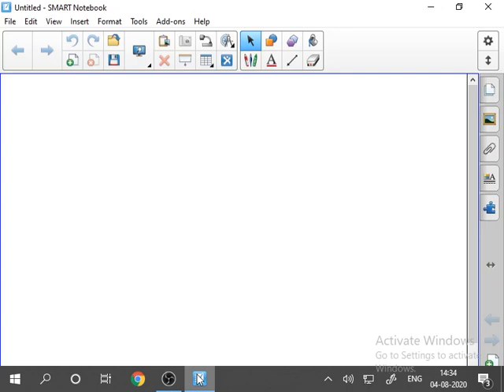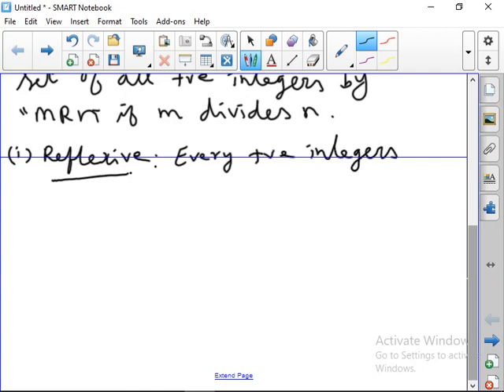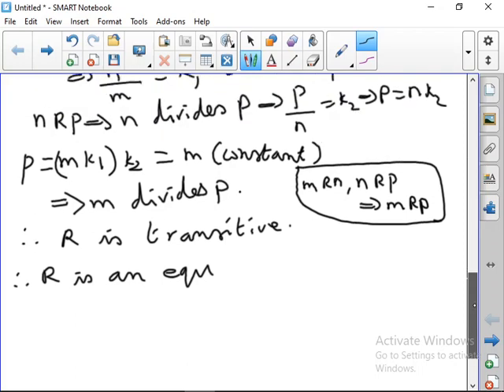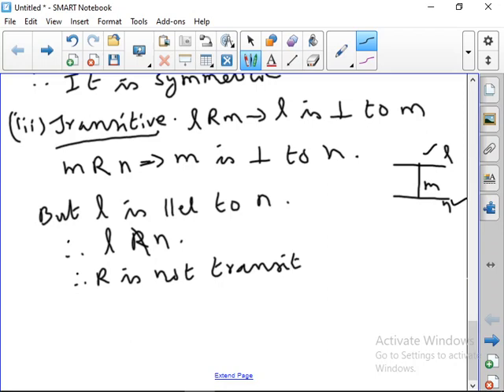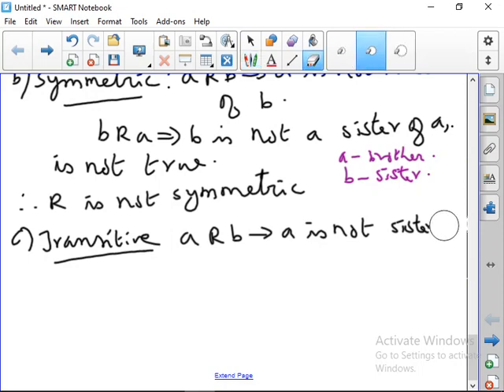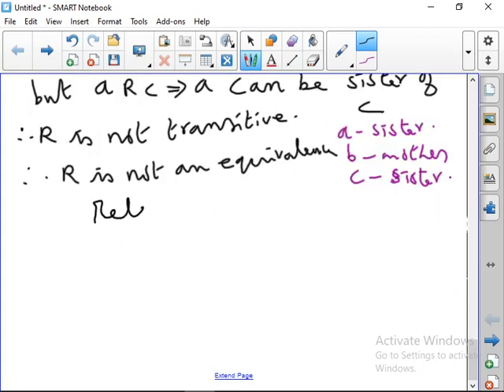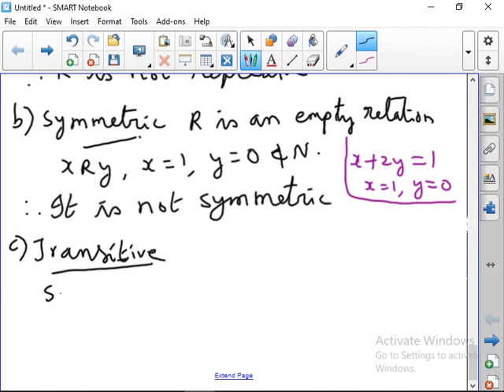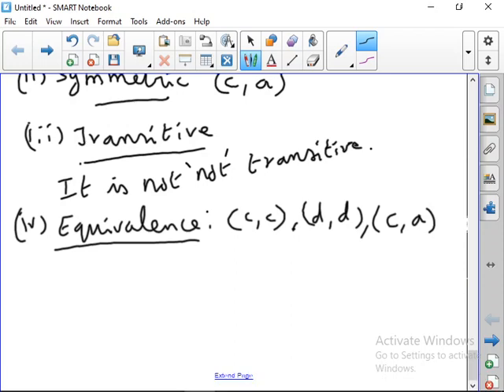11th Maths EX 1 2 PART 2